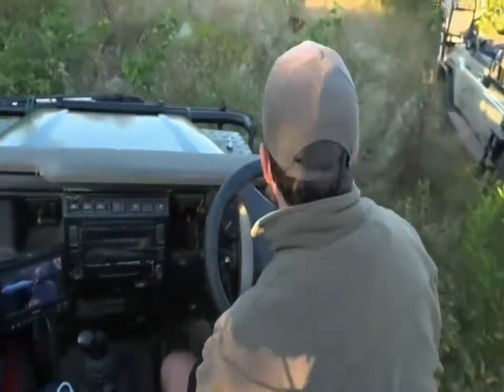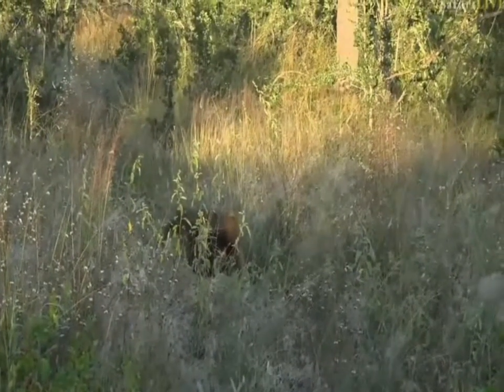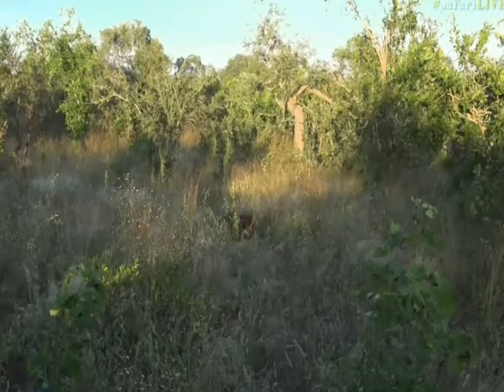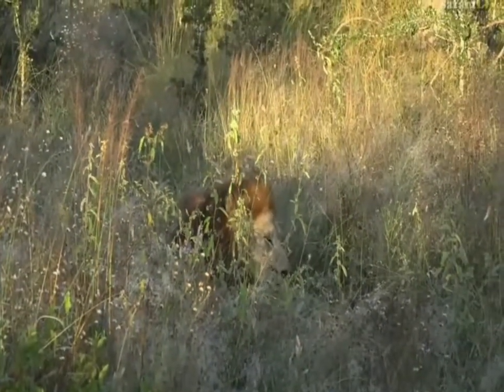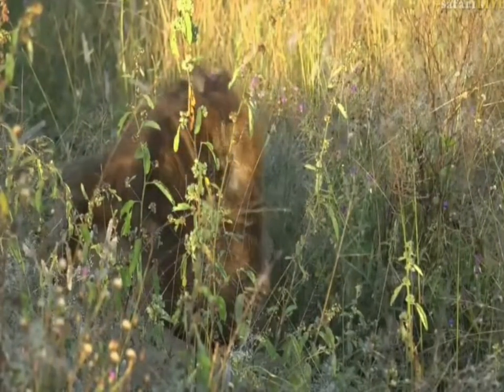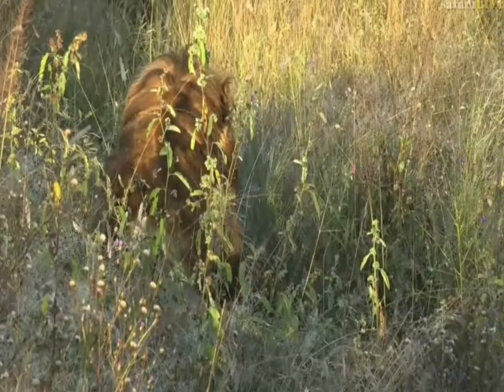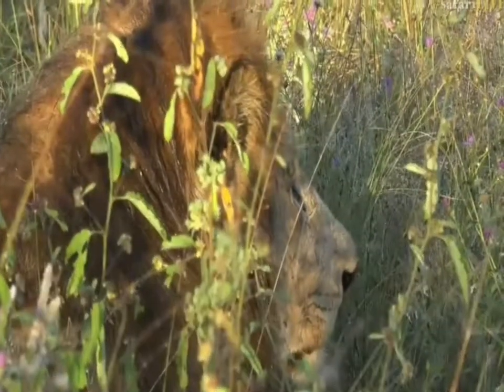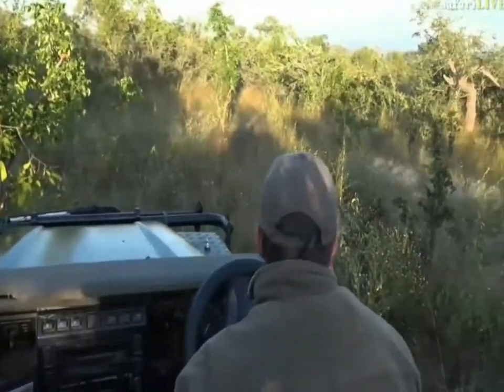May 17, 2017- Sunrise- Tristan has located a very missed animal for us. One of the Birmingham Boys